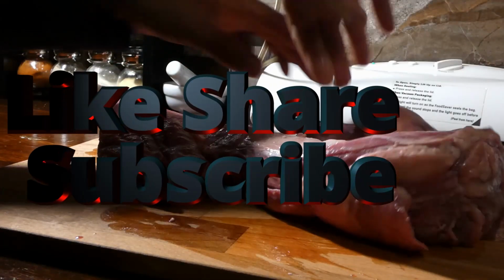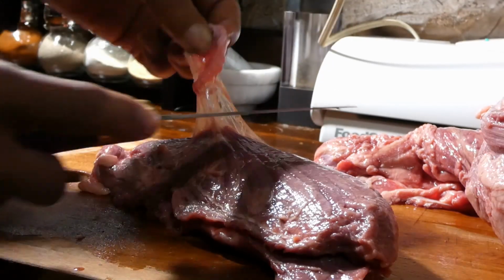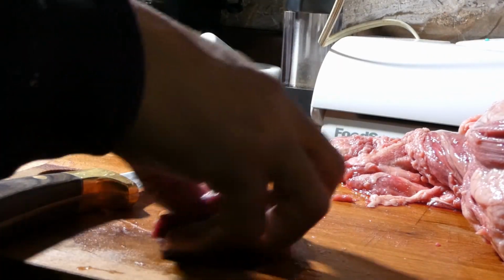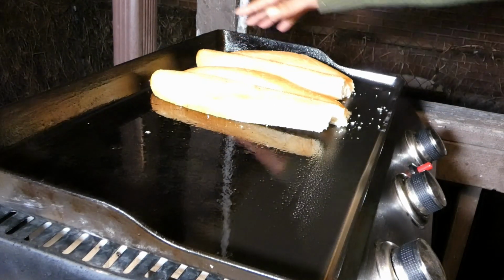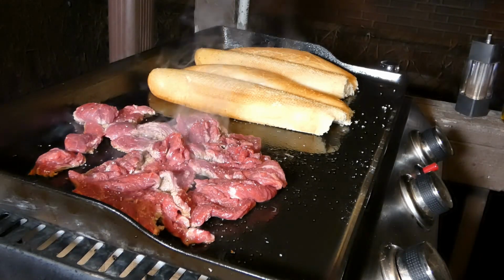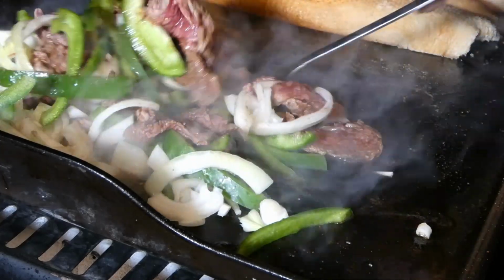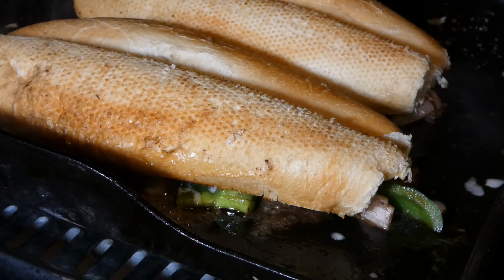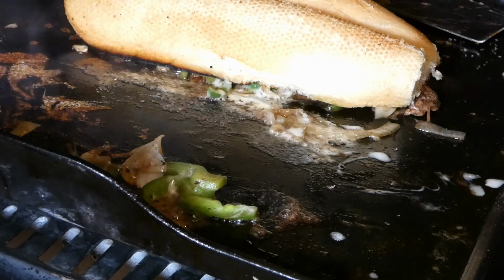Beef Tenderloin Sandwich Y'all